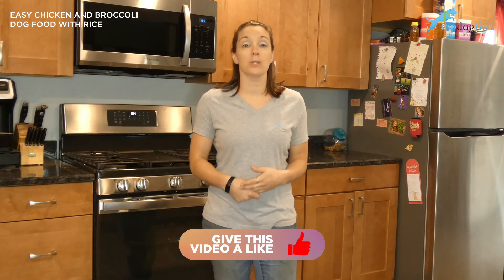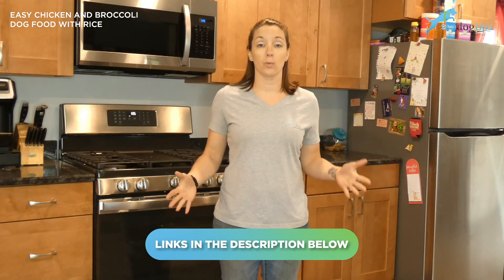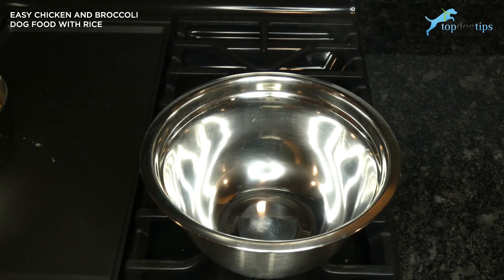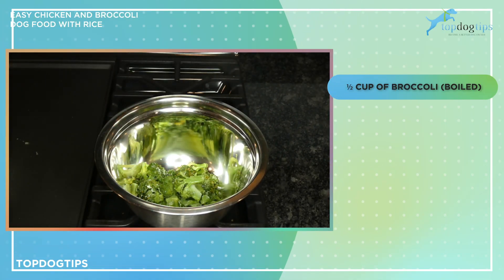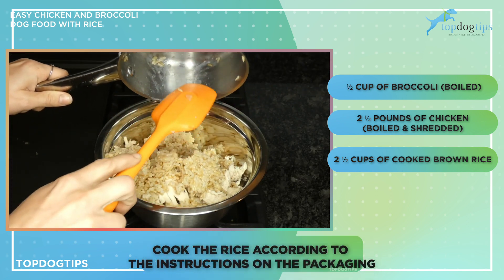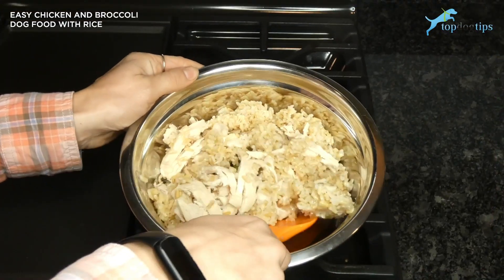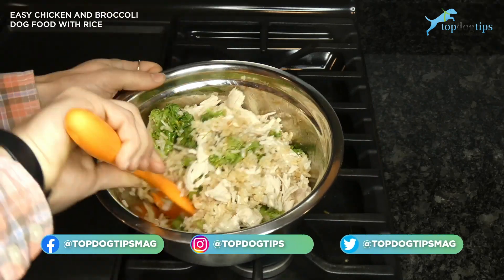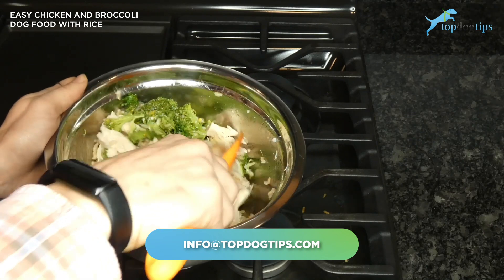Recipe: Easy Chicken and Broccoli Dog Food with Rice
The biggest factor in the overall cost of homemade dog food is the protein source that you decide to use. I like including this recipe in my repertoire of homemade dog meals because it's simple to make and very affordable. With just four ingredients, this chicken and broccoli dog food can be made for less than $1 per cup.

Chicken is affordable and easy to find in most grocery stores. Depending on the time of year and the region that you live in, there may be less expensive meat options at your local grocer. You can substitute a different protein source to lower the cost of the meal or just to add a little more variety into your dog's diet.

Making homemade dog food has a lot of benefits, the most important being that it is healthier for your pet. When you shop for the ingredients and prepare the meals, you know exactly what goes into the food you're feeding your dog.